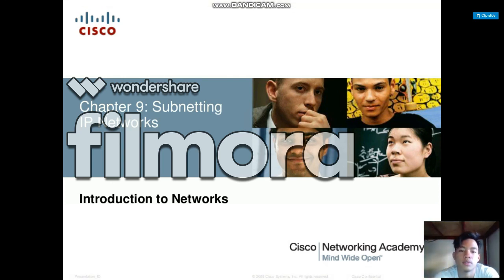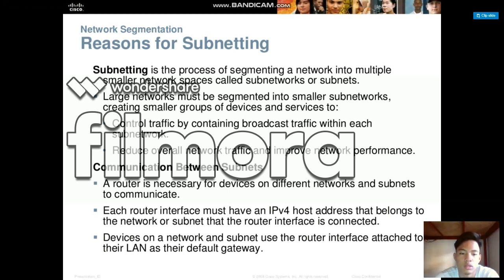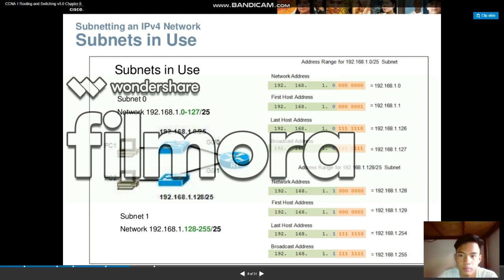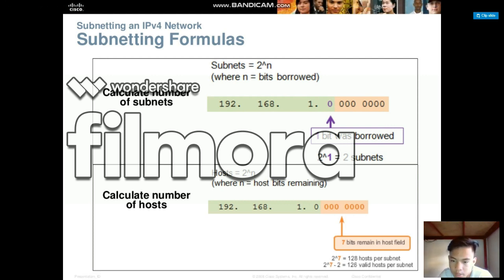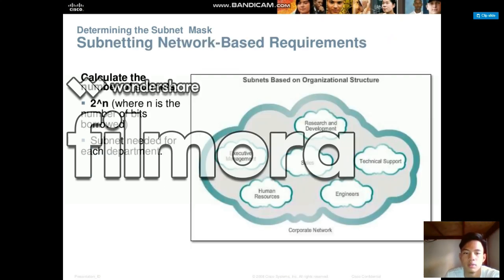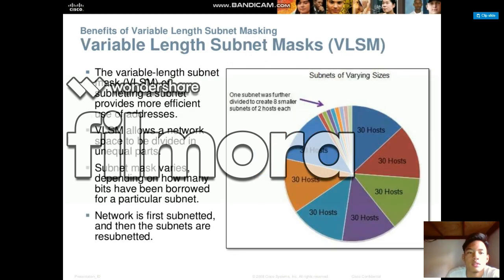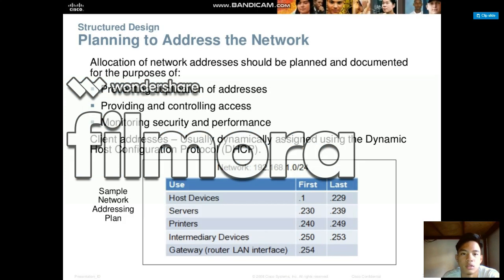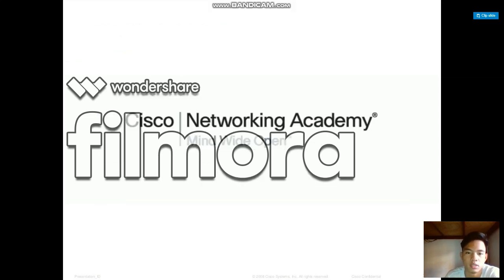chapter 9 Tutorial